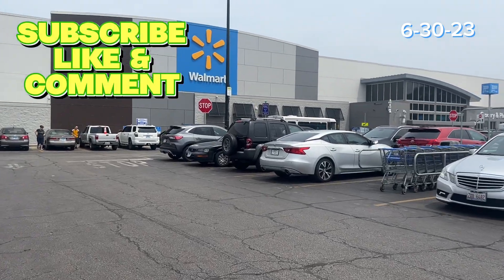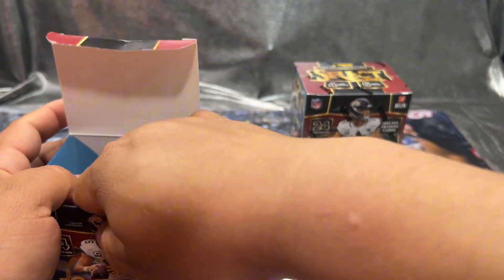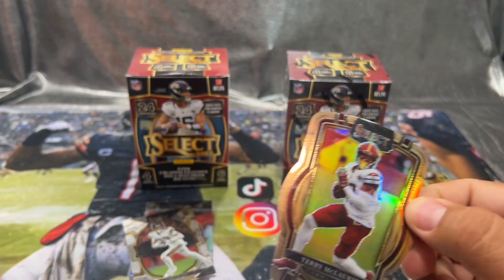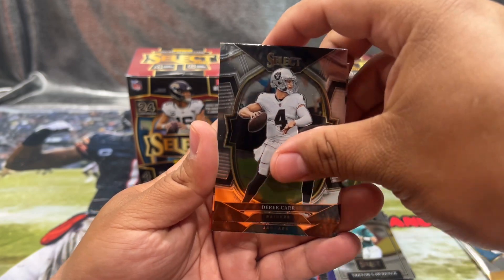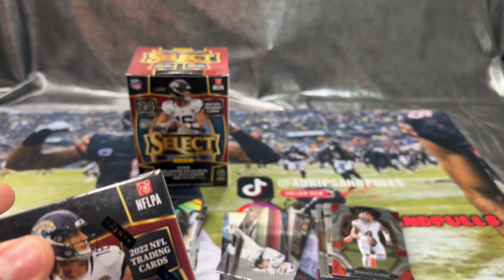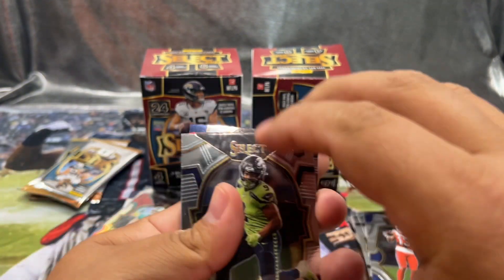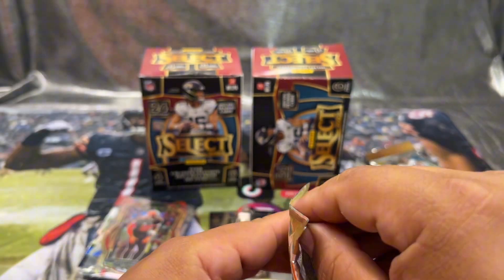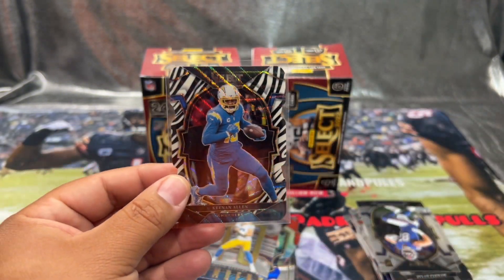🦓 𝙉𝙀𝙒 2022 𝙎𝙀𝙇𝙀𝘾𝙏 𝙁𝙊𝙊𝙏𝘽𝘼𝙇𝙇-𝙒𝘼𝙇𝙈𝘼𝙍𝙏 𝘽𝙊𝙓𝙀𝙎 𝘼𝙍𝙀 𝙇𝙊𝘼𝘿𝙀𝘿!! 🚨